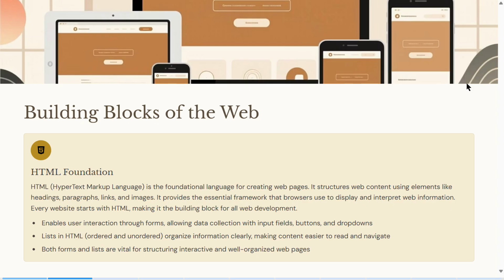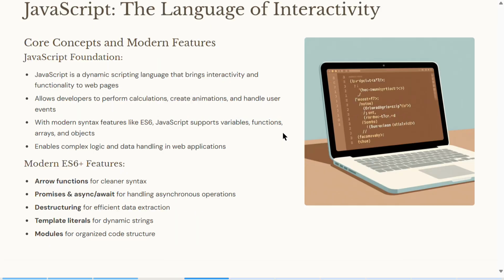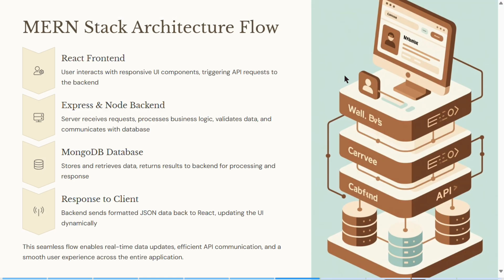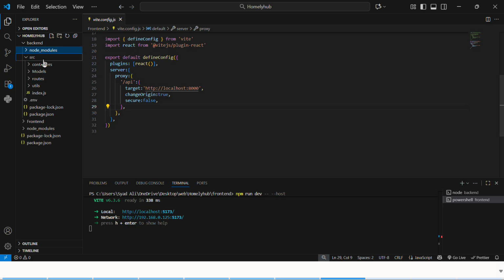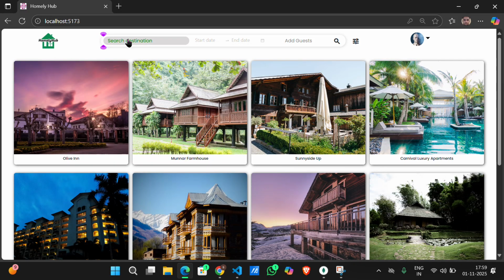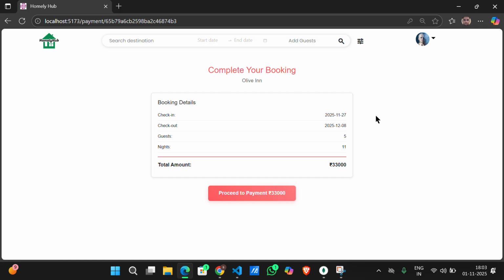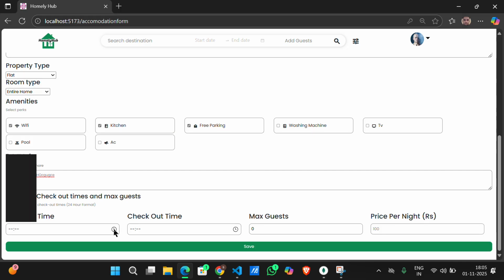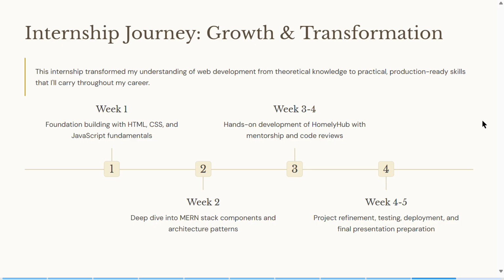IMAMSAB | WSA Academy | Homely Hub Project | MERN Stack Internship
The internship at WSA Academy served as my launchpad into professional full-stack development, where I mastered the seamless integration of MongoDB, Express.js, React, and Node.js. My capstone project, Homely Hub, is a fully operational, responsive property management application showcasing my ability to handle complex data modeling, secure user authentication, and dynamic state management using Redux Toolkit. This experience validated my proficiency in deploying a market-ready application built entirely on the MERN ecosystem.